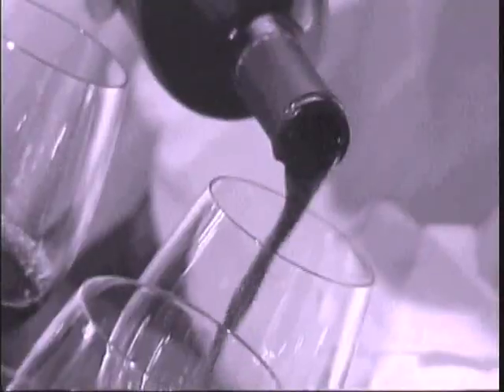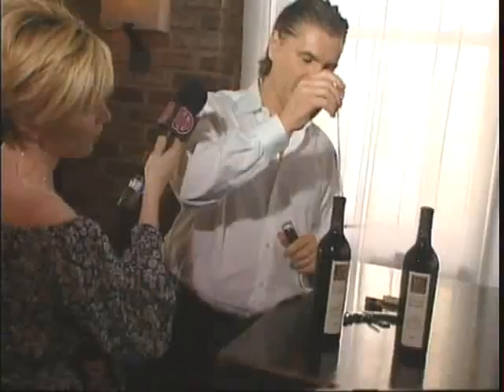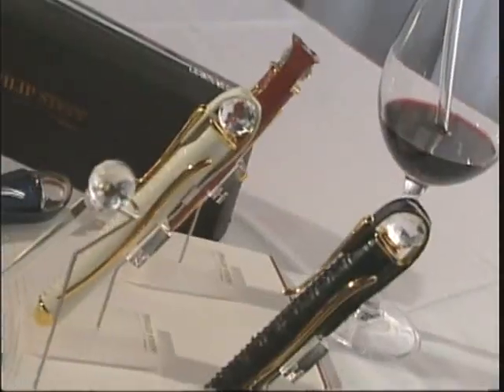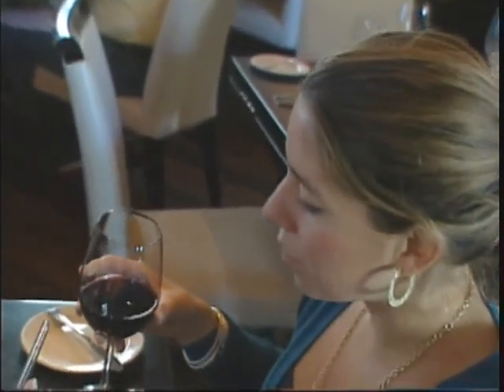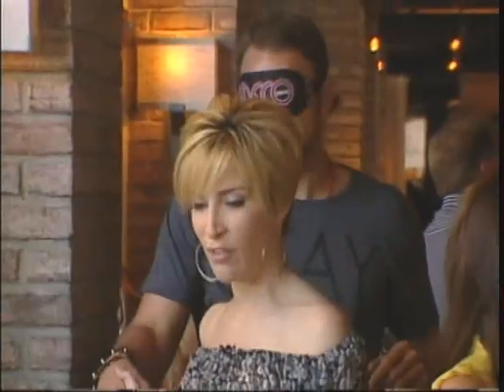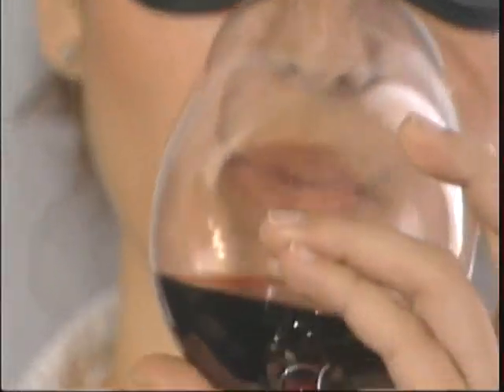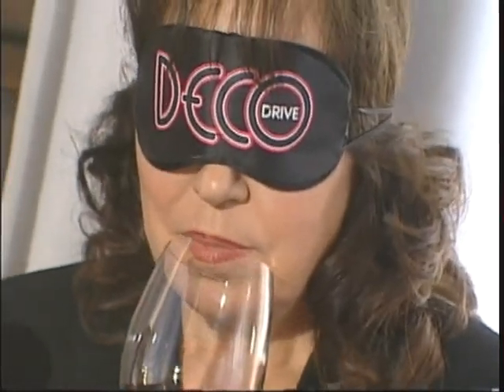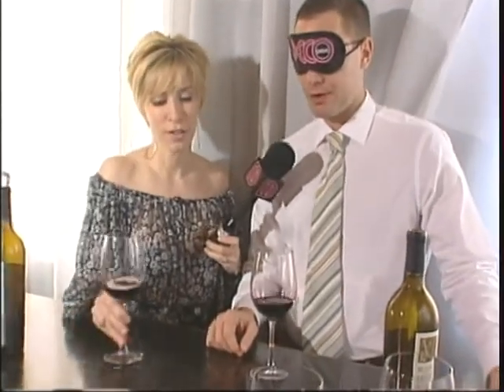Deco Drive on Philip Stein Wine Wand